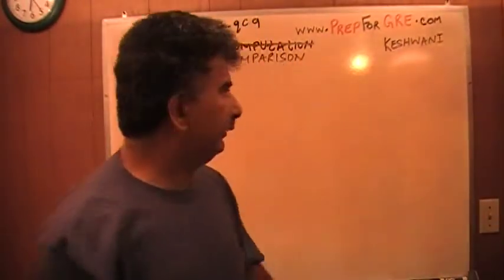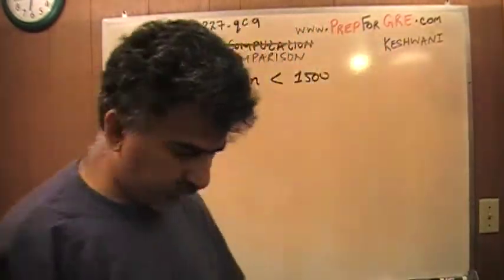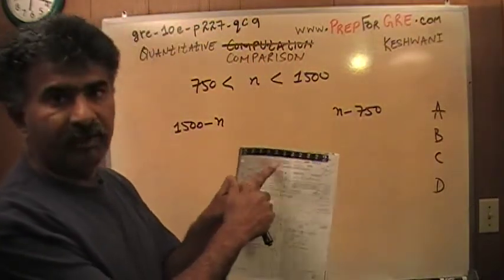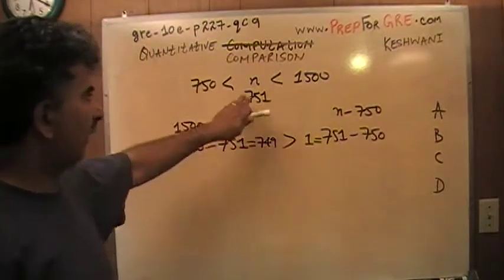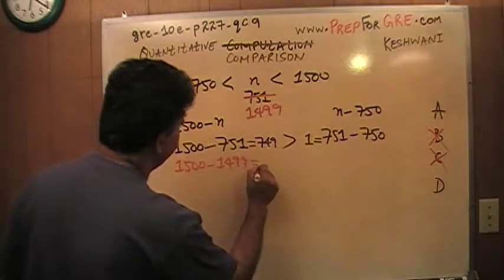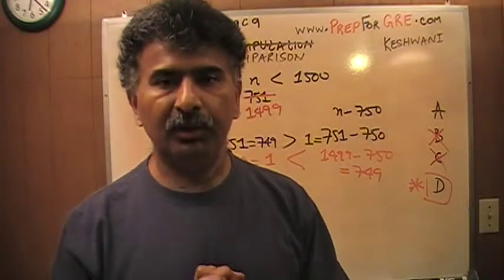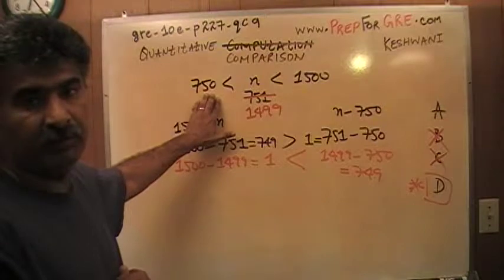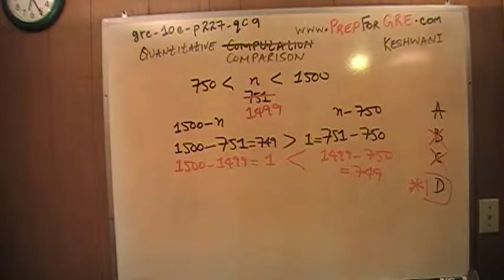GRE Math Day 54 p227 Quantitative Comparison - 10th Edition - KeshwaniPrep